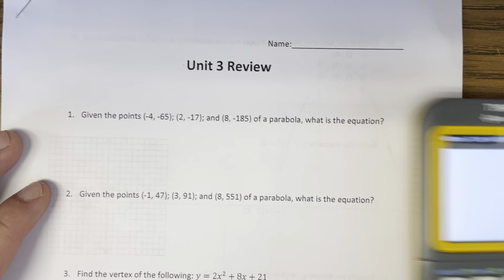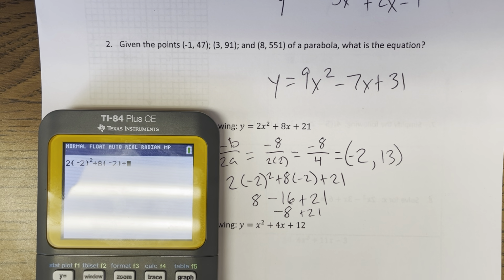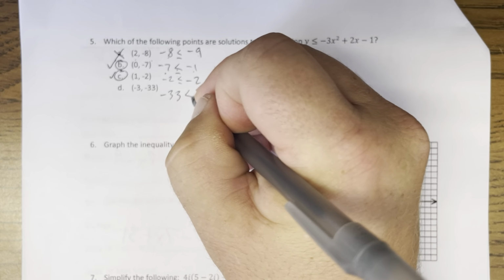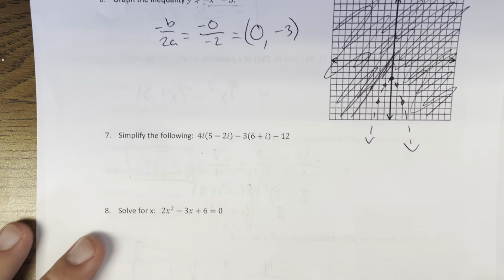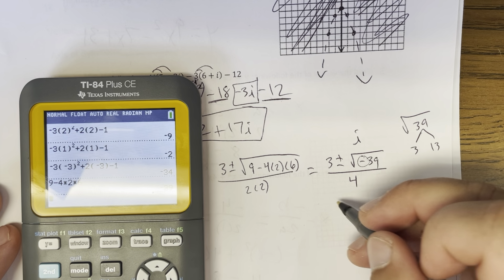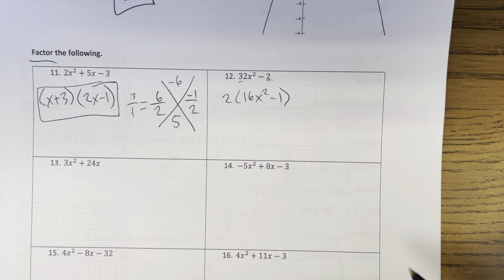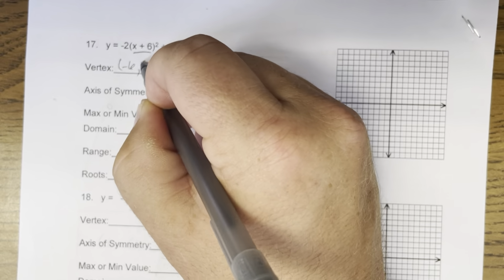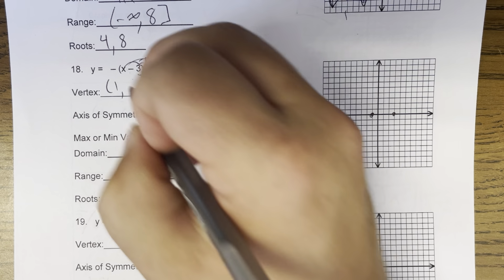Unit 3 Test Review 22-23